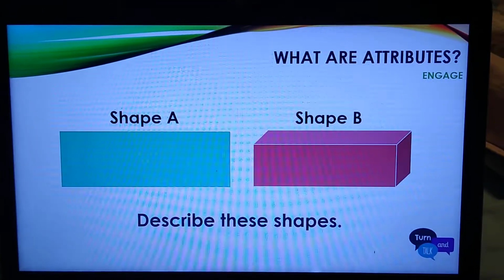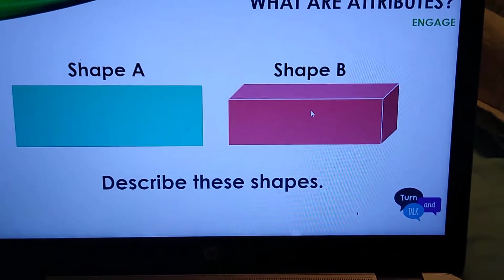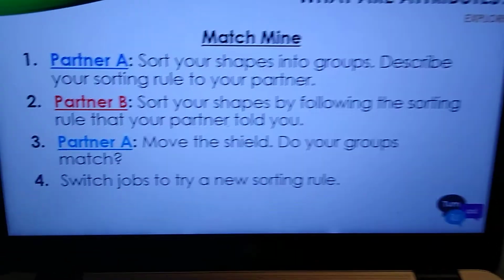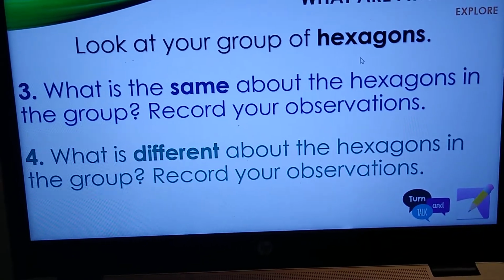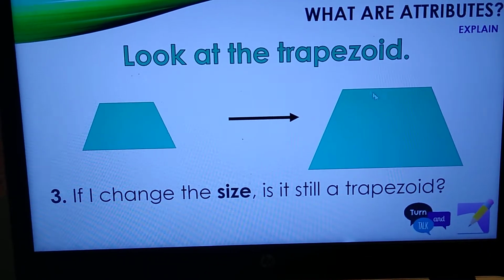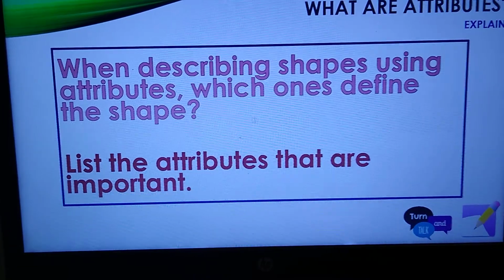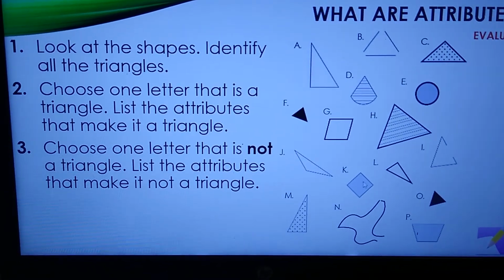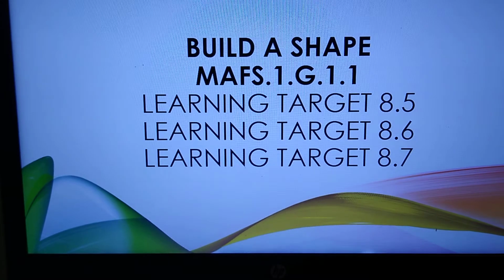May 10, 2020